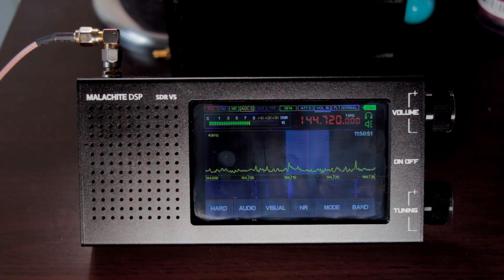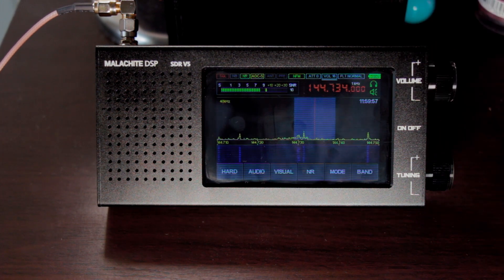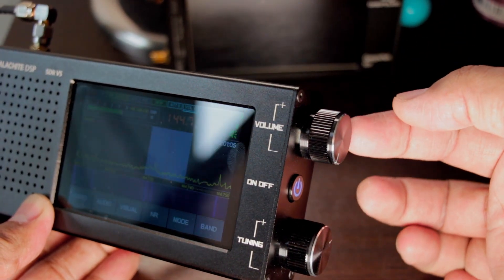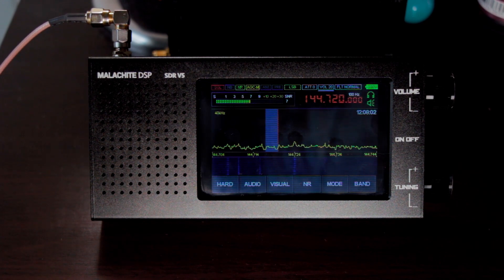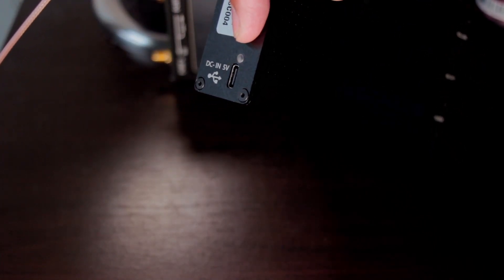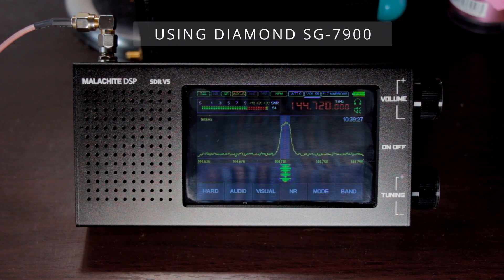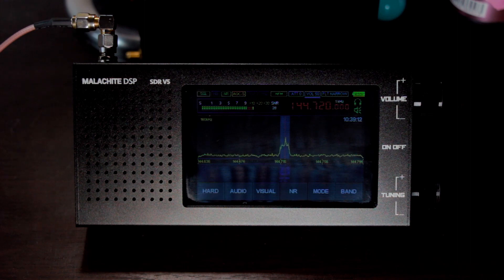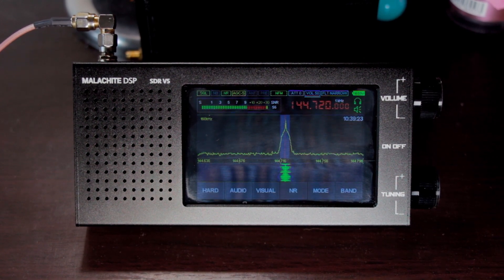2023 Malachite DSP SDR V5 (Firmware v1.10D Fully Activated) Basic Overview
Malachite DSP SDR Receiver V5 with Optional Board CNC Aluminum Case, Front full-range speakers 1.10d full-featured Firmware, 5000mAh Li-Po Battery

This is the 2023 new product V5, which fixes all the bugs of V4.

Malachite DSP SDR 1.10d Radio Receiver V5 With Optional Board Metal Case 5000mAh AM CW SSB NFM WFM

Customized a set of CNC aluminum casing for the Malachite DSP V5 receiver, built-in 4Ω 5W full-range speakers, 3.7V 5000mAh large-capacity lithium battery; single antenna port design, 50 ohm and high-impedance input mode is auto (or manual) switched, and the built-in RF preamplifier and 0-30dB program-controlled RF attenuator; equipped with a 20mm diameter large dial encoder, make this SDR radio receiver more convenient and practical.

Product Description:
Malachite receivers are built according to the SDR software-defined radio principle. Based on this relatively general hardware platform, different communication functions are realized by loading different software.

1. Frequency range: 10kHz-250MHz, 400MHz-2GHz
2. Spectrum width: 160kHz, 80kHz, 40kHz
3. Modulation type: AM, SSB, DSB, CW, NFM, WFM (stereo RDS support)
4. Sensitivity: 0.3uV up to 1GHz
5. Dynamic range: 82dB
6. Antenna interface:
Single antenna port design, standard SMA female gold-plated connector, automatic switching between 50 ohm and high impedance input mode, built-in RF preamplifier and 0-30dB program-controlled RF attenuator.
7. Battery capacity:
Built-in 3.7V 5000mAh ultra-large capacity lithium battery, the battery life is about 12 hours at normal volume.
8. Software DSP functions:
variable filter width, adaptive squelch (NR), threshold squelch, noise canceller (NB), automatic gain control (AGC), automatic notch filter (ANF), RDS support Stereo FM, analog stereo, equalizer.
9. Hardware features:
STM32H743 ARM CPU at 480MHz, MSi001 multi-band and multi-mode tuner, 3.5-inch 480x320 LCD display, capacitive touch screen, two mechanical encoders.
10. USB connection to personal computer capable of transmitting CAT, IQ and audio.
11. CNC aluminum shell design, anodized, high-end atmosphere.
12. Body size: 162 x 74 x 29 mm (L x W x H) (without protrusions)
13. Body weight: 350g.
14. Accessories:
70CM rod antenna x1, EVA hard shell machine protection bag x1, TYPE-C data cable x1 and thick flannel bag x1.

Malachite DSP SDR V5 shipping list:
1. V5 host x1
2. 70CM rod antenna x1
3. TYPE-C data cable x1
4. EVA hard shell machine protection bag x1
5. Quick start guide x1
6. Thick flannel bag x1

Have Fun with your new Toy! 73~